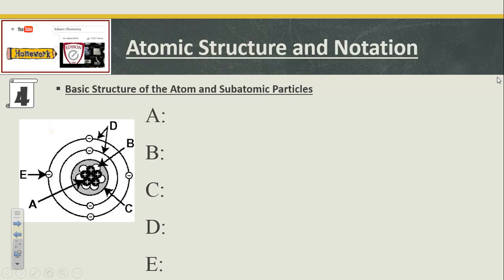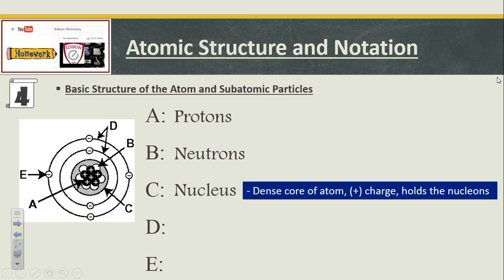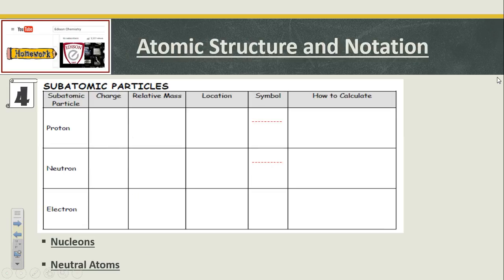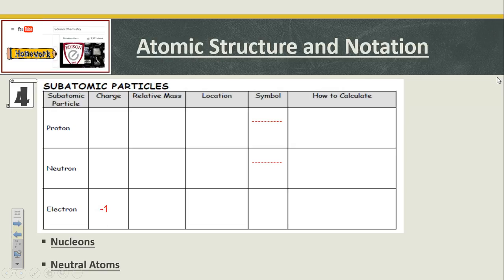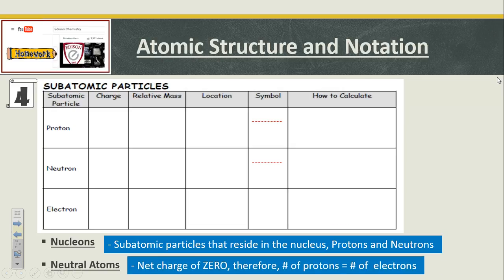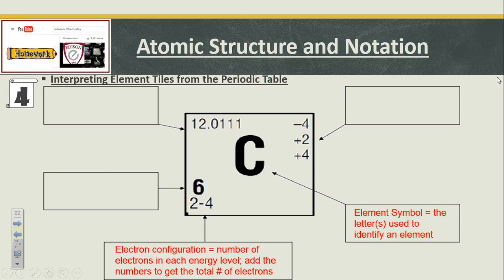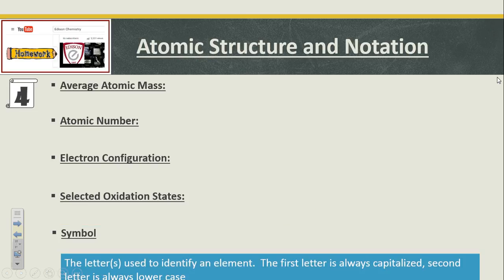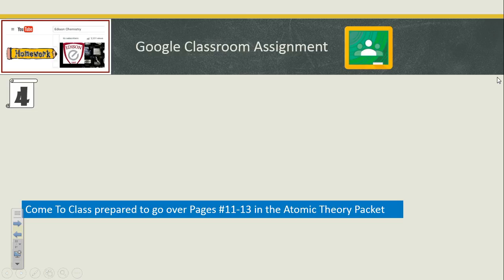Atomic Theory HW #4